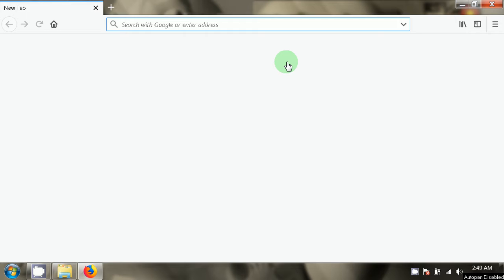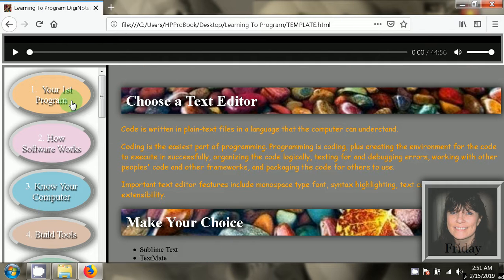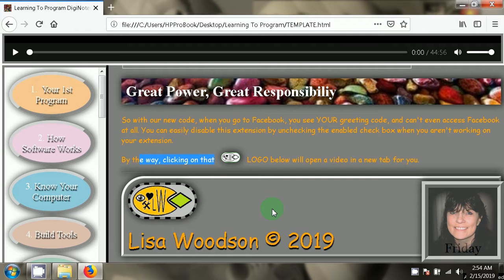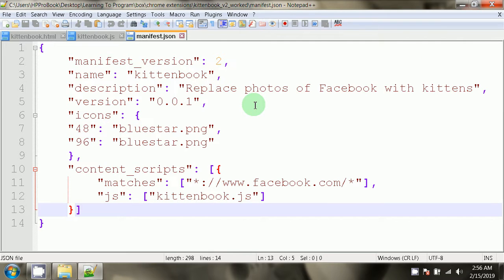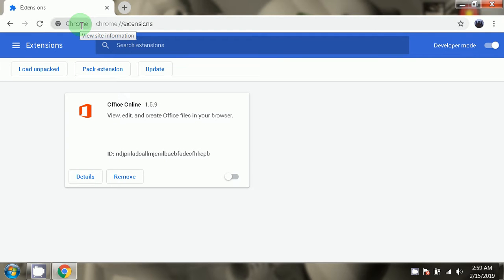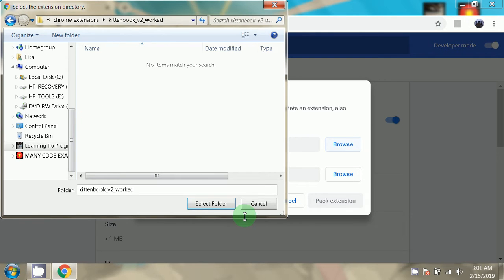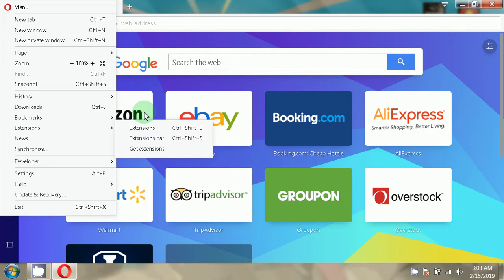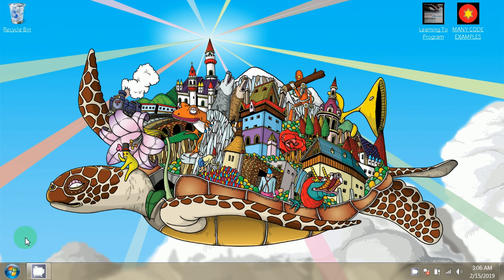Browser Extension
create a browser extension in chrome and opera